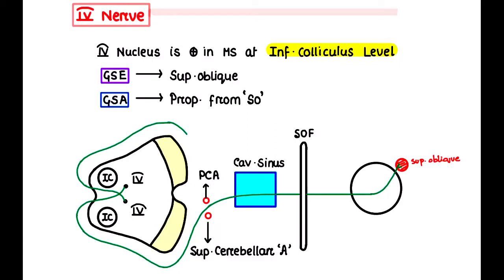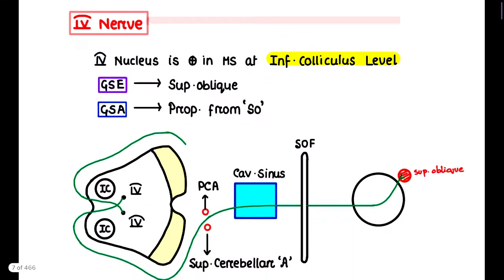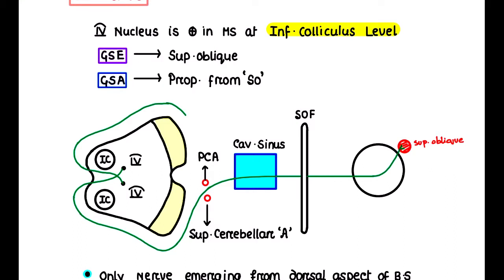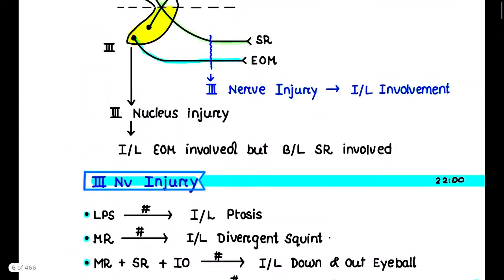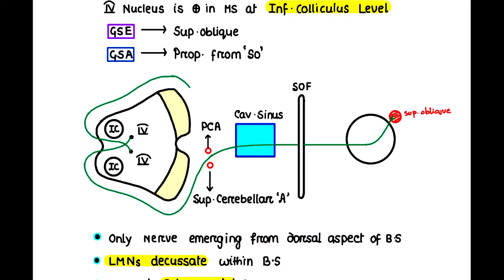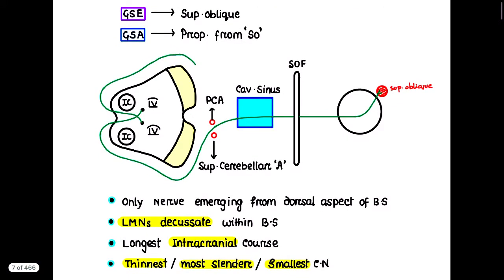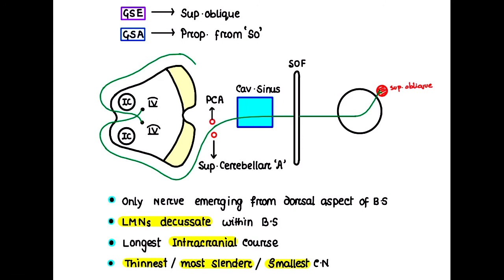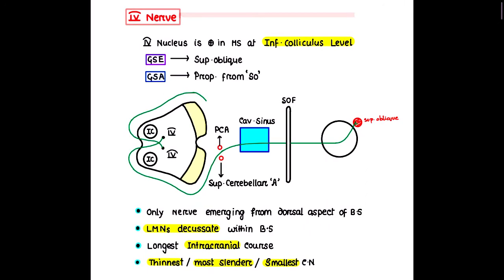Cranial No IV Trochlear nerve